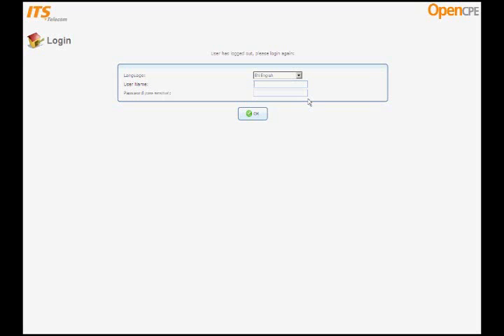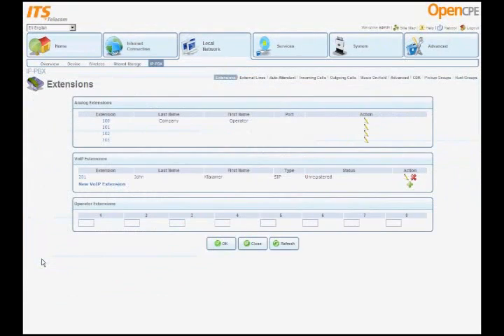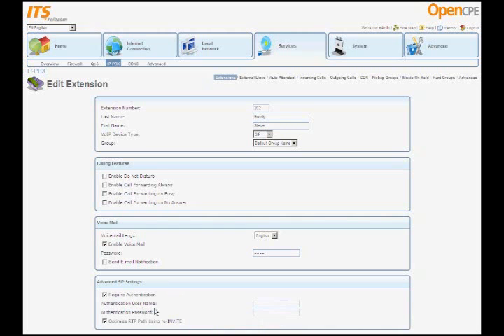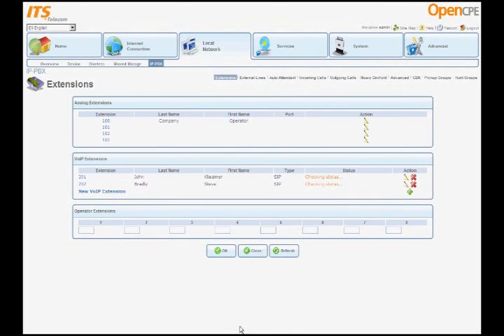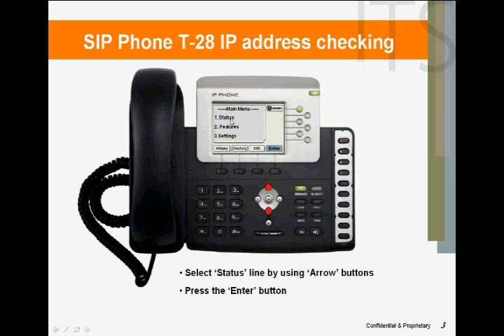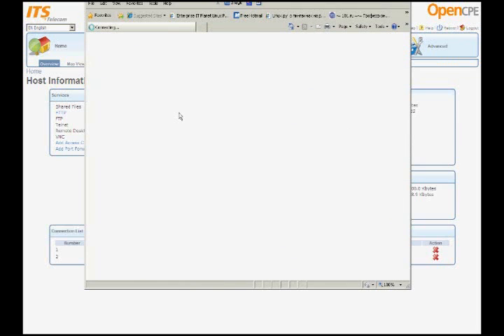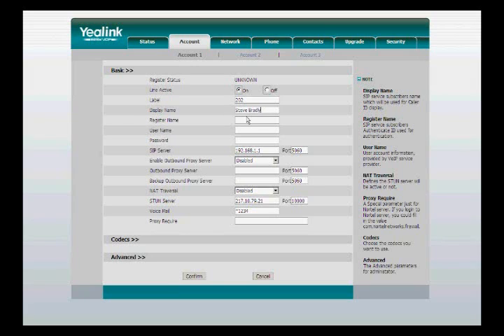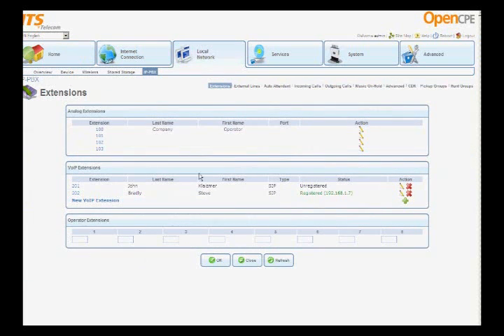002 Creating the new Connecto PBX SIPextension with the Y-T 28 SIP phone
Tutorial shows how to create the new SIP extension in the Connecto PBX and integrate  Y-T28 desktop SIP phone with the Connecto system